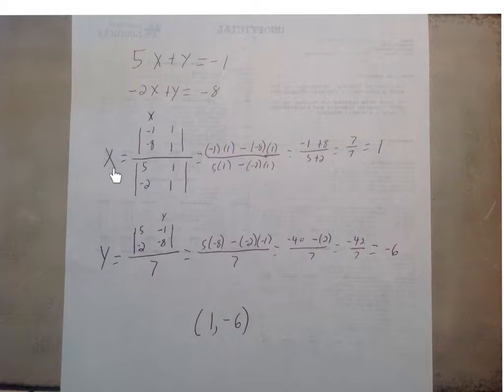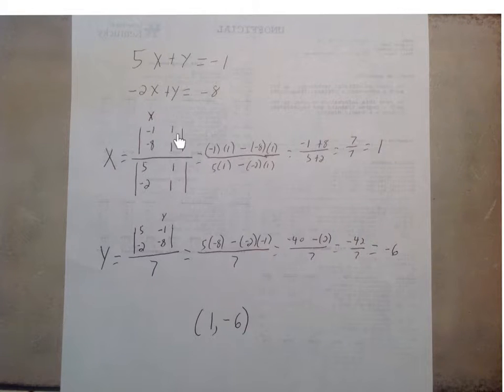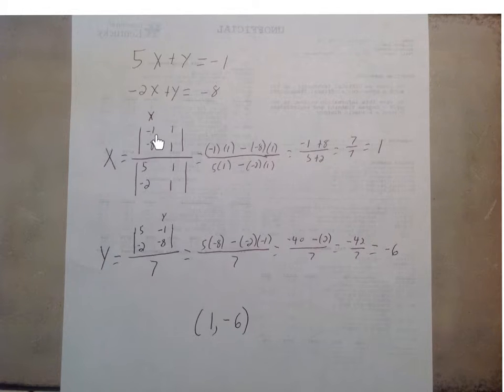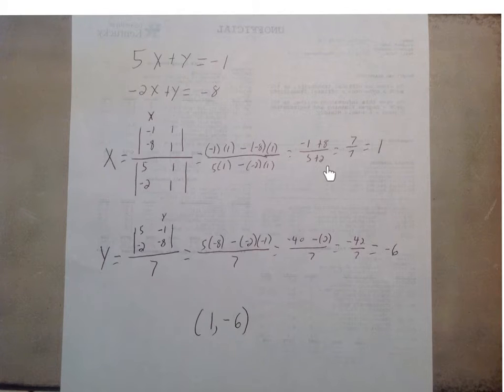Cramer's rule 8